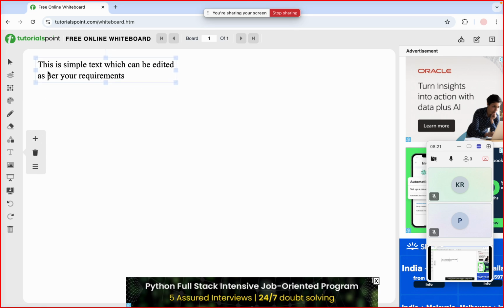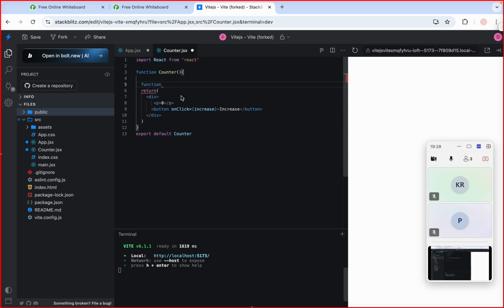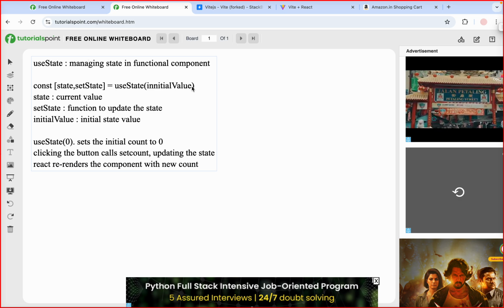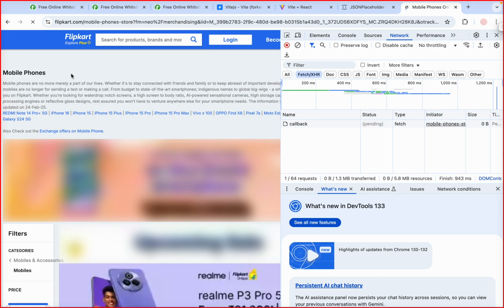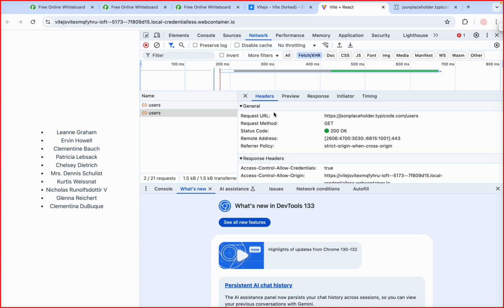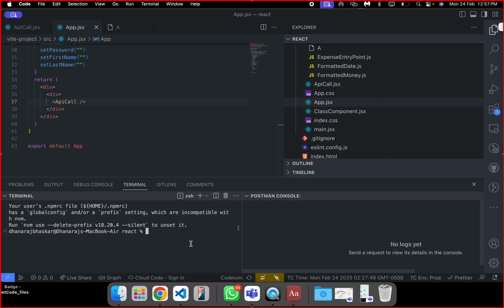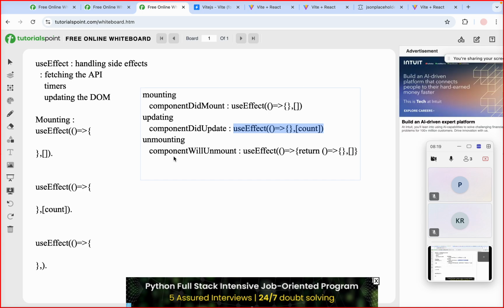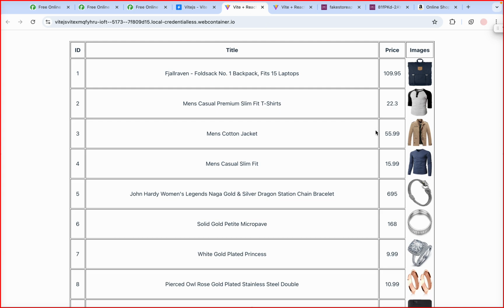ReactJS Hooks Simplified: Master useState & useEffect with Real-World Examples 🚀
Unlock the power of ReactJS Hooks with this beginner-friendly guide! 💡 Dive deep into useState and useEffect and understand how they simplify state management and lifecycle methods in functional components.

In this video, you'll learn:
✅ How useState helps in managing state in functional components.
✅ Mastering useEffect for side effects like API calls, timers, and DOM updates.
✅ Replacing class-based lifecycle methods with hooks (componentDidMount, componentDidUpdate, componentWillUnmount).
✅ Best practices to avoid infinite loops, unnecessary re-renders, and how to use cleanup functions.

💥 Whether you're transitioning from class-based components or just starting with hooks, this video has got you covered!